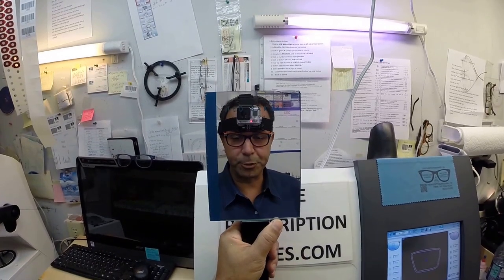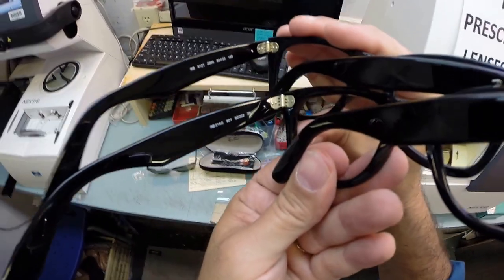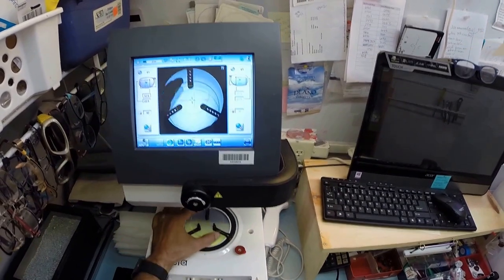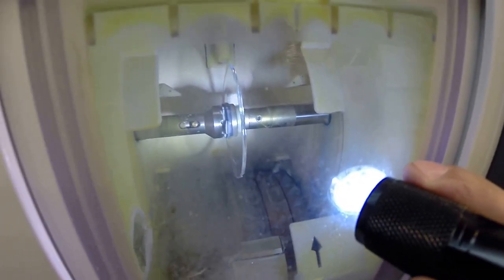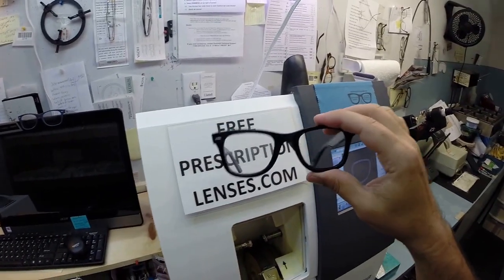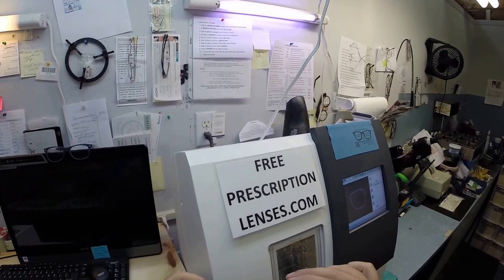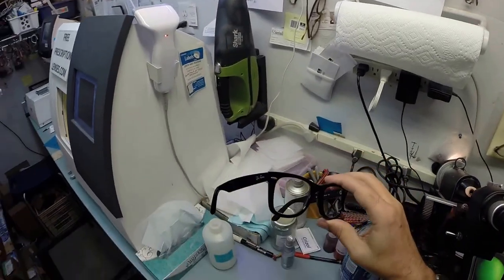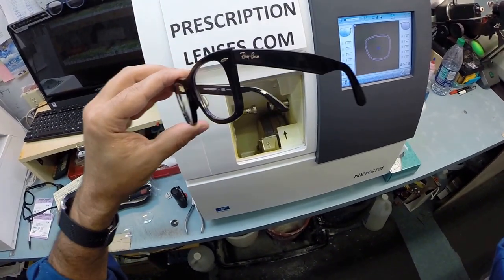Paul's RayBan 5121 Wayfarer with Non Rx Anti Glare Lenses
Watch as I cut unbreakable non prescription fashion lenses with anti glare for Paul's new RayBan 5121 Wayfarer size 50 color 2000 classic shiny black. Southampton, Hampshire England is about to look even cooler!